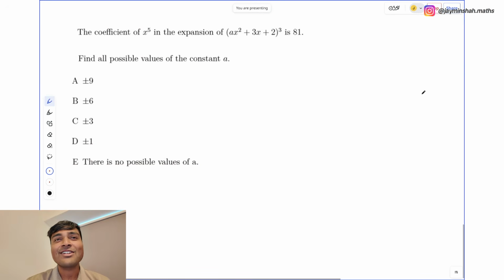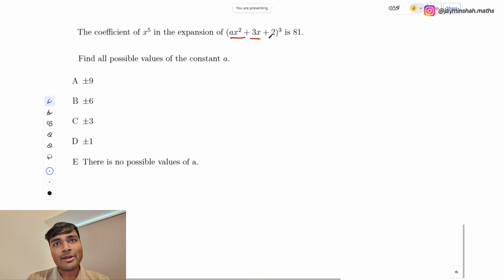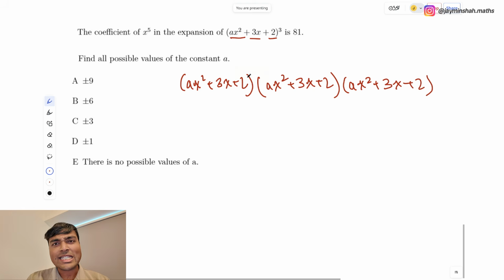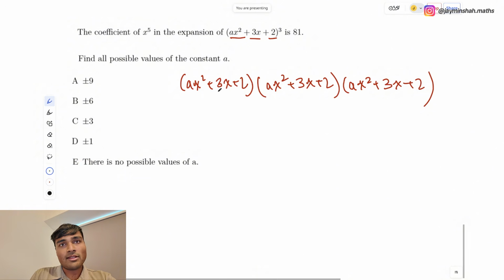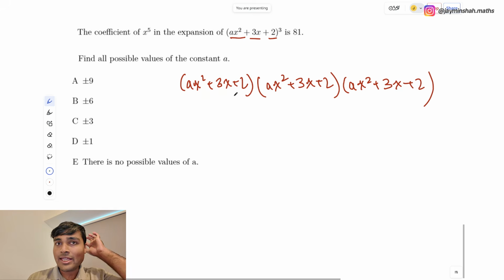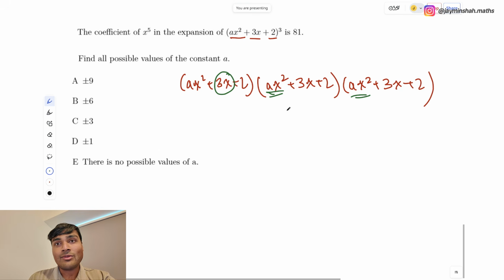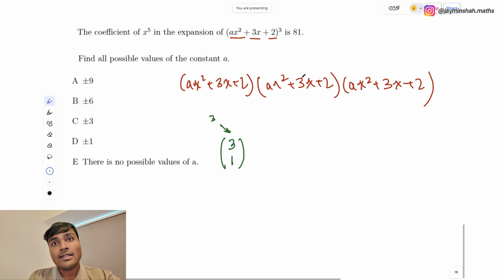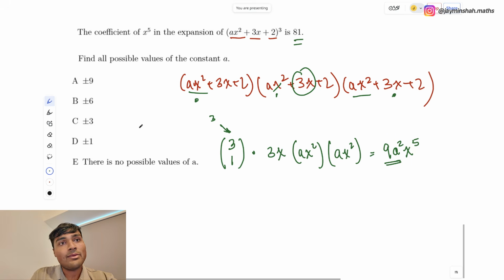how to use the multinomial expansion in the TMUA